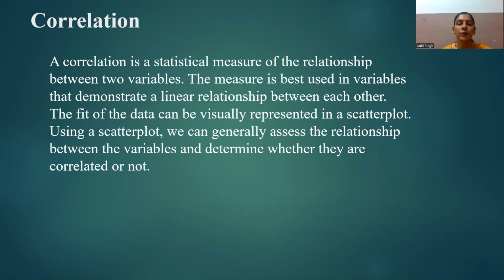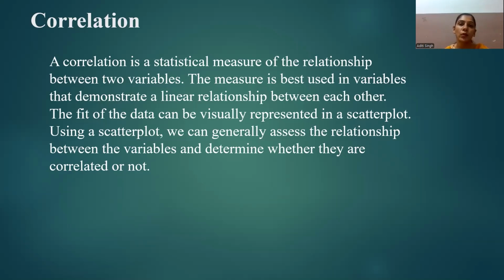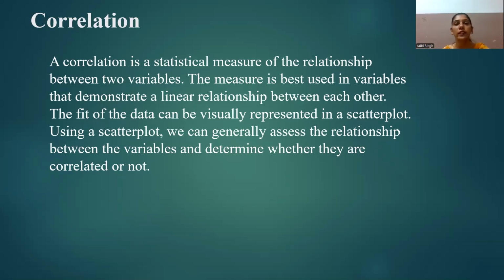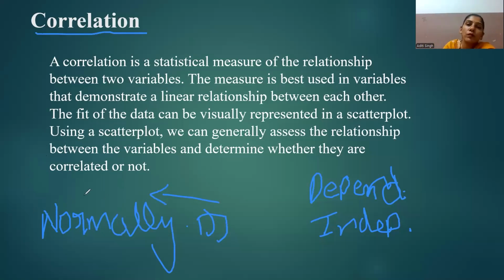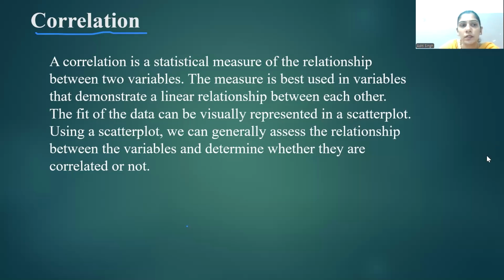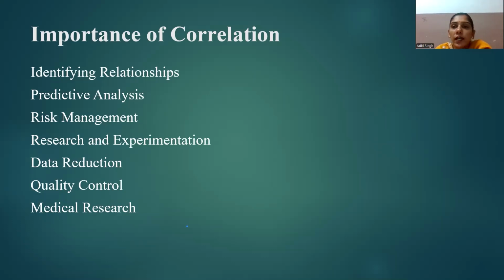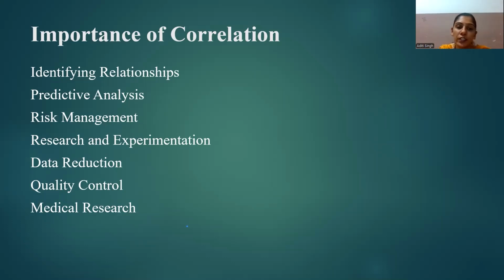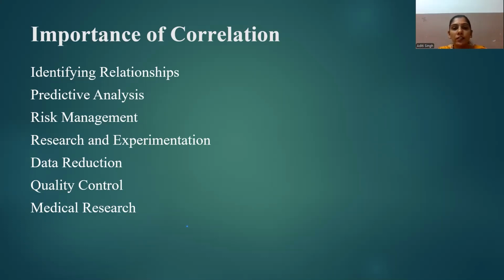Unit 4: Correlation